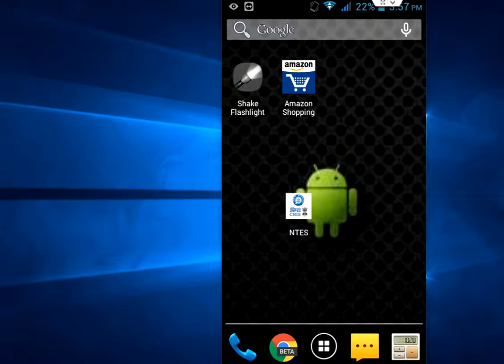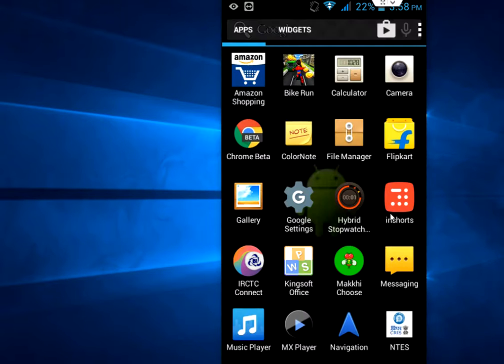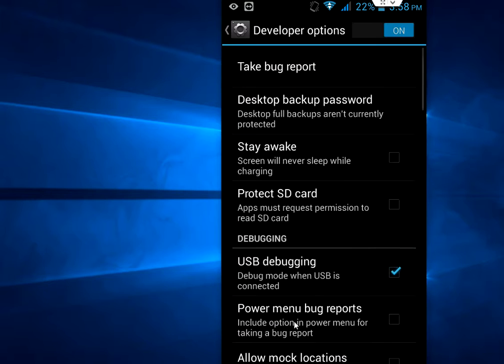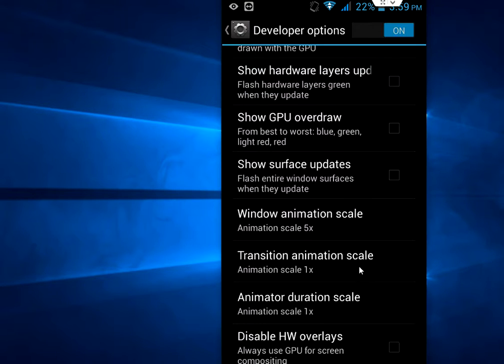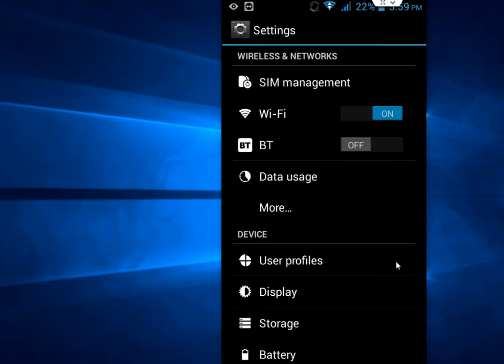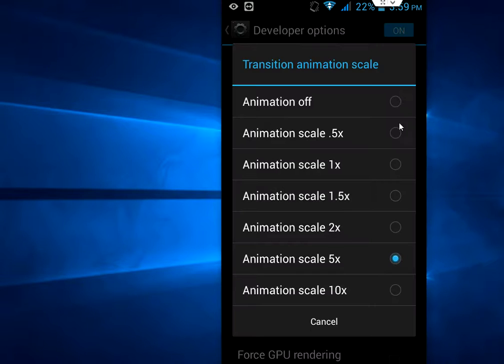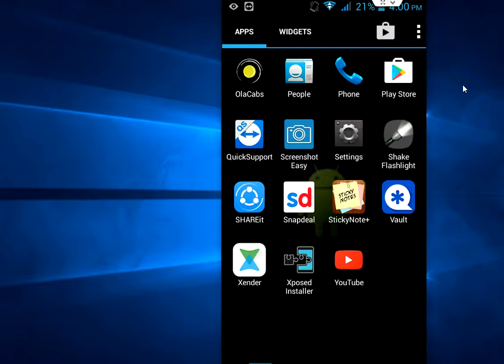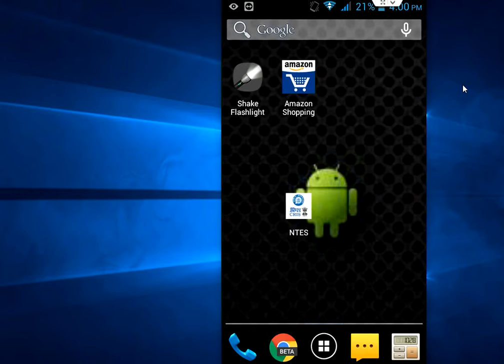Quickly Speed Up your Android Phone (No App Easy steps)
Make your android phone faster..